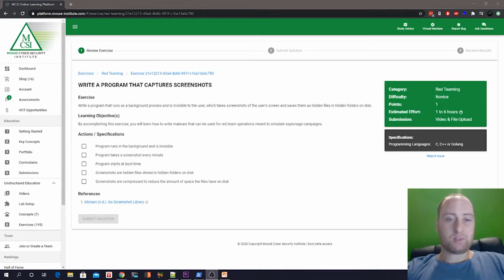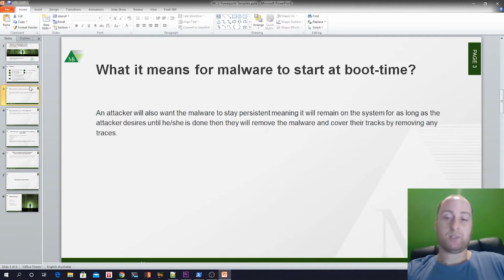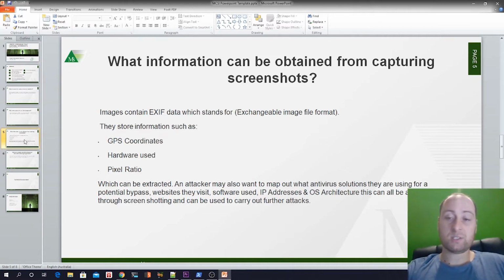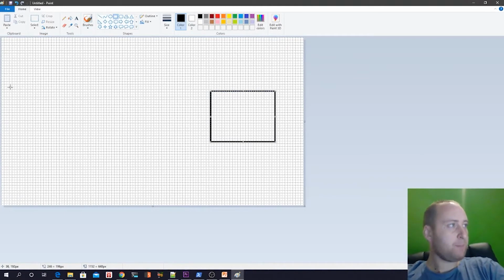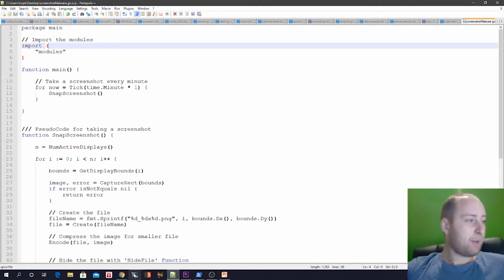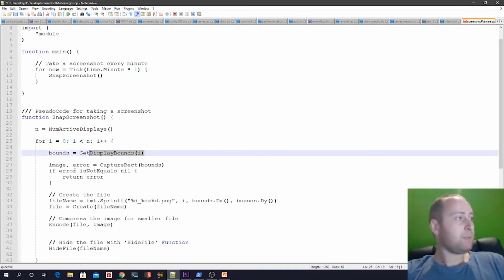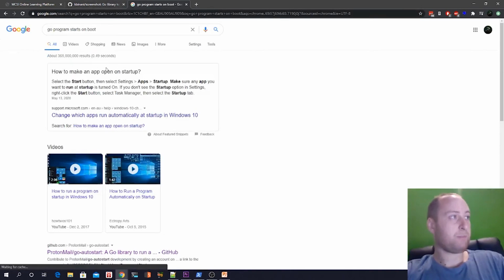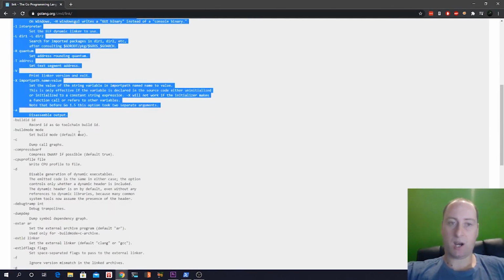Write A Program That Captures Screenshots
Malware is a type of software that is designed to damage or disable computers and computer systems. Malware is often used to steal personal information, hijack computer systems, or launch attacks on other computers or networks. Malware can be spread through email attachments, websites, or infected files.

Spyware is a type of malware that allows an attacker to collect information about a victim without their knowledge. This information can include everything from passwords and financial data to browsing history and confidential files. Spyware is usually installed on a victim's computer without their knowledge or consent, and can be difficult to detect and remove. Once installed, spyware can be used to track a victim's online activity, steal their personal information, or even hijack their computer for malicious purposes.

Screenshotting spyware is often used by attackers in order to gain access to the victim's account or to steal their confidential information.

Programs that start at boot-time are typically responsible for initializing the system and preparing it for use. These programs are typically started by the kernel, and may include middleware and applications that are required for the system to function. Boot-time programs may be configured to start automatically when the system powers on, or they may be started manually by a user.

Malware files are often compressed to make them smaller and more difficult to detect. Compressing malware files can also make it more difficult to analyze and reverse engineer the malicious code. In some cases, compression can also help malware evade detection by security scanners that are not configured to check for compressed files.